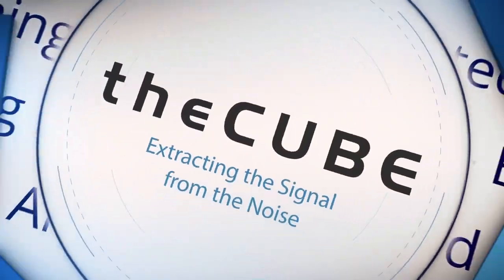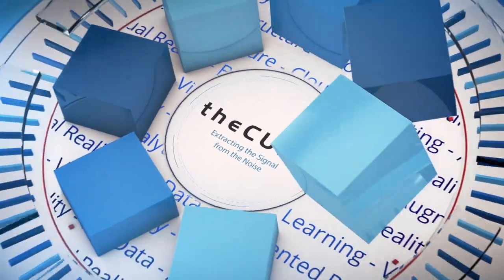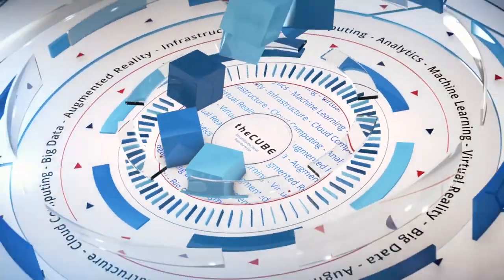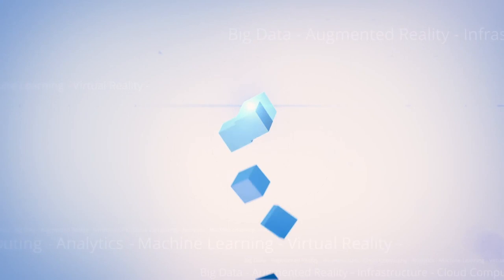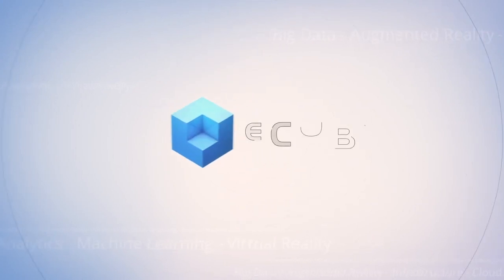Kendall Nelson, OpenStack Foundation & John Griffith, NetApp | OpenStack Summit 2017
Kendall Nelson, from the OpenStack Foundation & John Griffith, from NetApp, sit down with Stu Miniman & John Troyer at OpenStack Summit 2017 in Boston, Massachusetts.